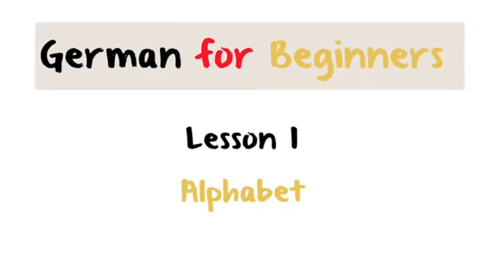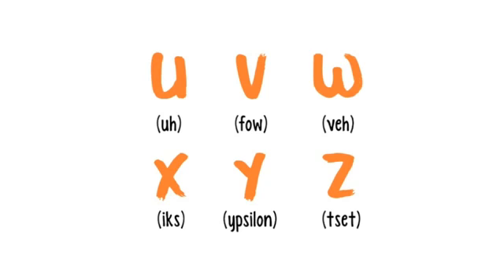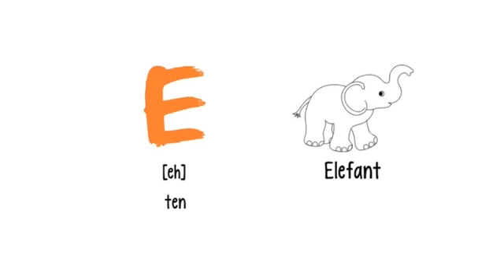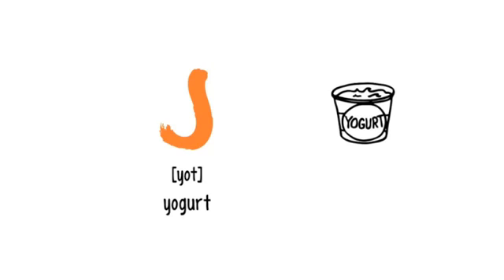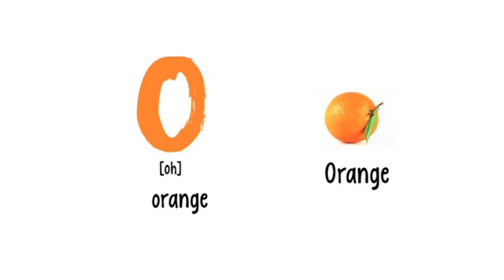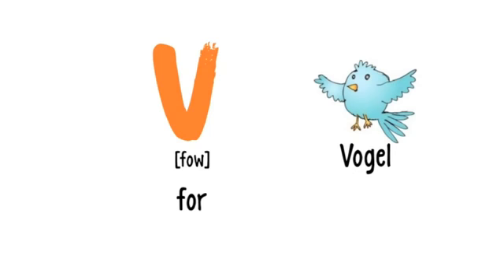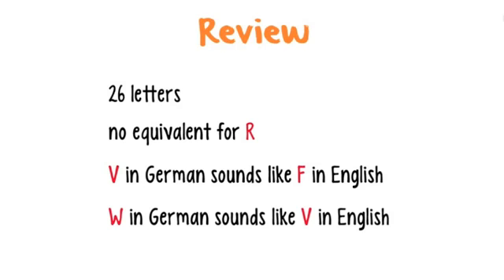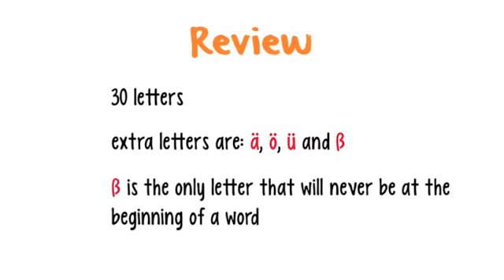German for Beginners Lesson 1 Alphabet and Phoneticss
german alphabets